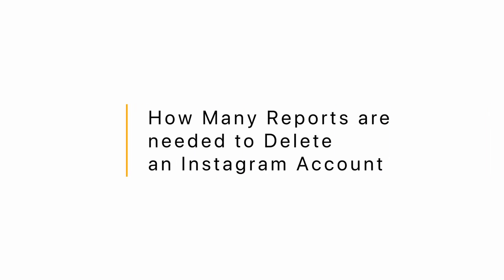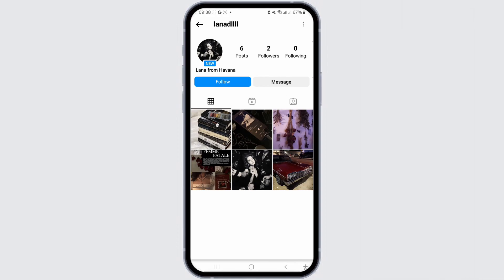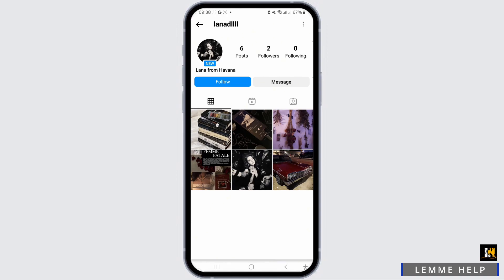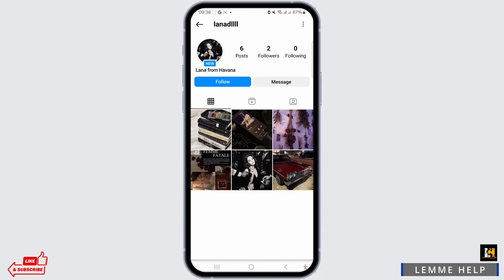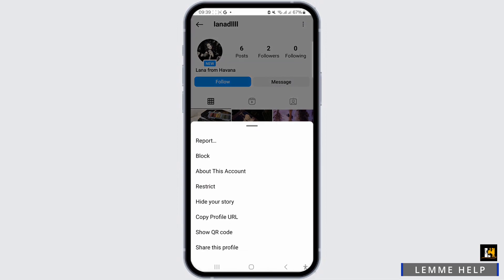How Many Reports are Needed to Delete an Instagram Account (With Process)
Ever wondered how many reports it takes to delete an Instagram account? In this video, we're diving into the specifics.

We'll start by explaining the process and factors involved in reporting an Instagram account and why it's essential to understand the requirements.

Explained in 10 Seconds:

[00:00] Introduction and Why Reporting Matters
[00:10] How Many Reports are Needed to Delete an Instagram Account

We'll provide a concise explanation of the key information you need to know regarding the number of reports required to delete an Instagram account.